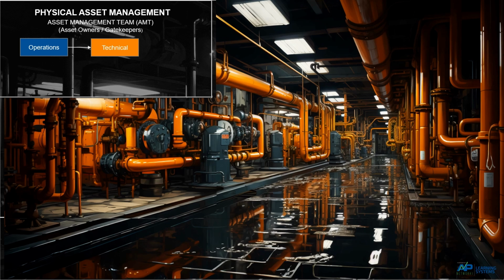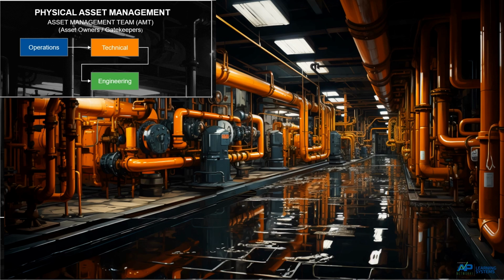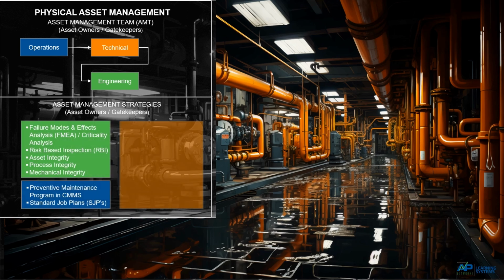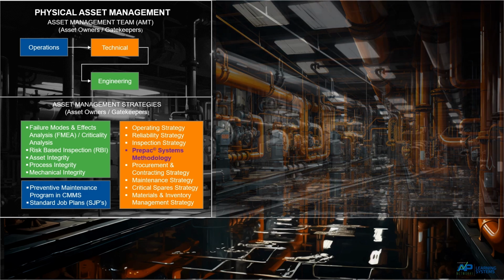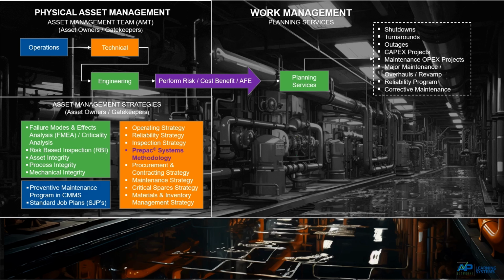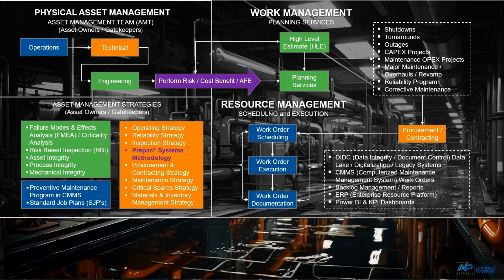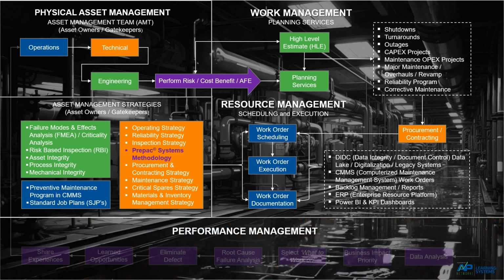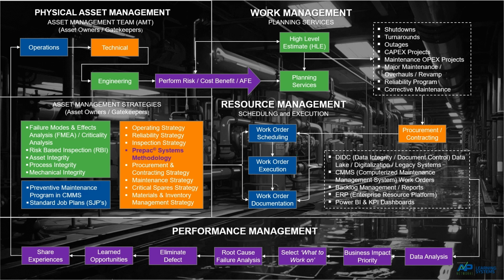Reliability Asset Management Program (RAMP) Model for Asset & Resource Performance Excellence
This video introduces reliability concepts to heavy industry to enhance physical production asset performance and infrastructure integrity, with emphasis on the Asset Management Team (AMT) Gatekeepers, Asset Management Strategies, Work Management, Resource Management, and Performance Management. This model 'RAMP' is the foundation for reduced risk and increased profits in heavy industry manufacturing.